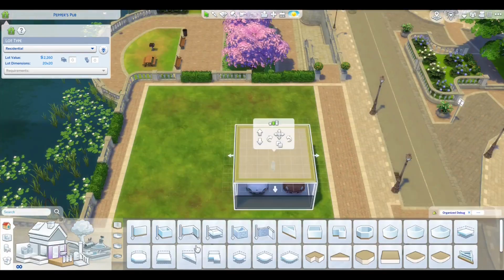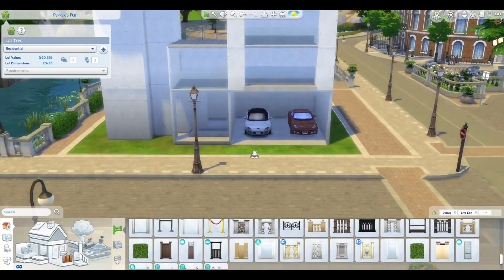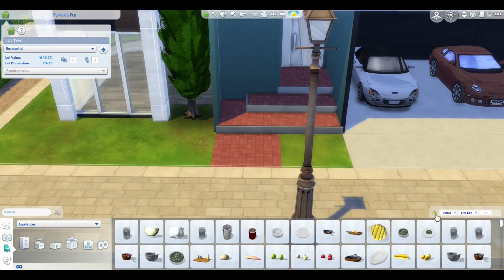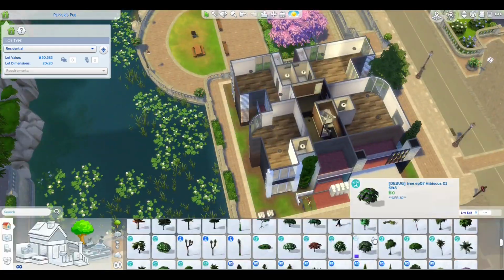Modern Apartment Shell | Sims 4 Speed Build | No CC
Building a shell for people who like to furnish. Available for download!
ID: jjohnsonart
Name: Modern Model Home C